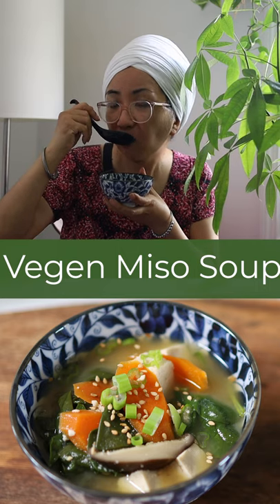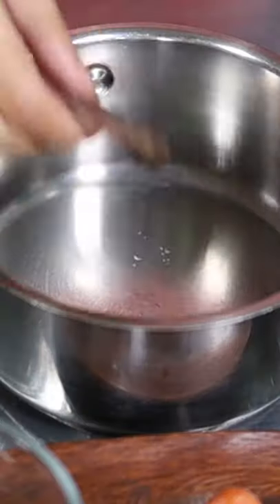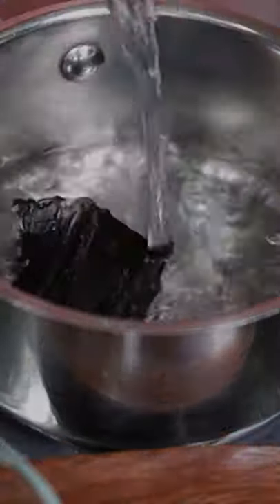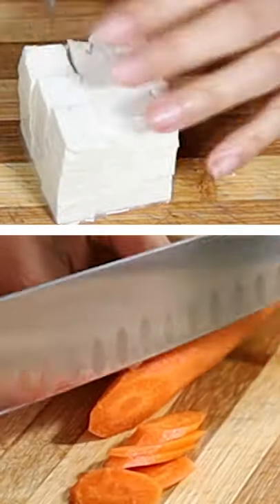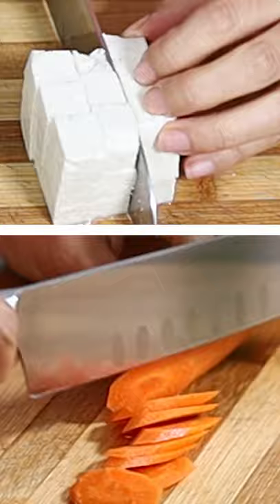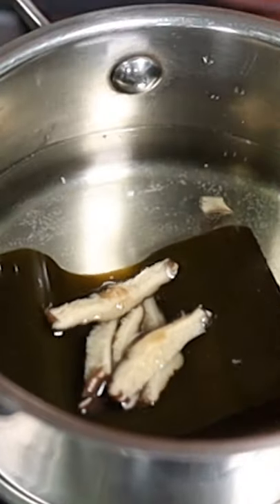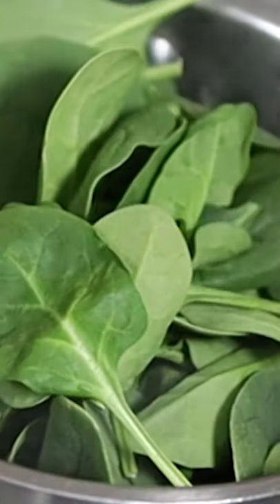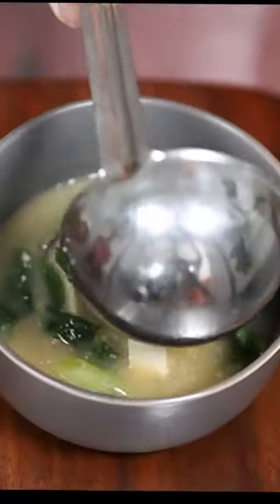The best VEGAN MISO SOUP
This is a trailer for how to make Vegan Miso Soup.

I love making miso soup! So easy to make, delicious, goes well with rice, noodles and even with toast! Also miso soup is packed with nutrients.

Traditionally miso soup is prepared with fish broth in Japan however "kombu and shiitake mushroom broth" is also very popular. Unlike fish broth, vegetable broth brings up the delicate flavors of vegetables inside soup.

This is a super easy recipe. I used vegetables listed below however feel free to use any vegetables of your choice.

Does it sound exciting? Let's get started!

🍅 INGREDIENTS:
• 1 Shiitake mushroom
• About 2x2inch kombu seaweed
• 2cups water
• 2 tablespoons miso
• 2 scallions
• ¼ block tofu about 100g
• 1 carrot
• Handful of baby spinach

🍅 INSTRUCTIONS:
SERVING FOR 1 LARGE BOWL OR 2 SMALL CUPS

 1) Soak shiitake mushroom and kombu seaweed with water. Let it sit while preparing vegetables
2) Slice scallions. White part goes first into soup. Green part for garnish, slice thinly.
3) Peel and thinly slice carrot
4) Cut tofu into small pieces - about a half inch cubes
5) Squeeze water out from shiitake mushroom and slice
6) Add shiitake mushroom, kombu and carrot into mushroom soaked water. Bring to boil
7) Remove kombu and add scallions and tofu
8) Once all vegetables are soft, add spinach and remove from heat
9) Add miso into a ladle and add broth a little by little. Keep stirring. It ensures miso to dissolve completely
10) When miso is dissolved add to the soup
11) Garnish with scallion and sesame seeds
12) Enjoy!

👩🏻‍🍳 WHO IS MIWA?

Hi! My name is Miwa Kaur. I am here to share delicious whole-food plant-based recipes to improve the health of ourselves and loved ones.

When we cook a whole-food Plant-based diet at home, we can reduce or eliminate processed food, refined sugar, refined grains, oil and unhealthy chemicals.

We can also reduce carbon footage and waste so that we can be kind to the environment.

I am originally from Tokyo Japan, living in New York for over 20 years. That is why my recipes are from all over the world. I am happily married to Jaswinder Singh who is from Punjab India and I am thrilled to explore the delicious and healthy Indian vegetarian cooking.

So come and join me in my cozy kitchen!